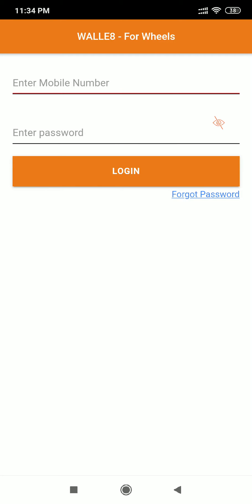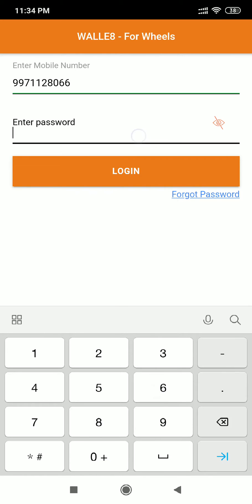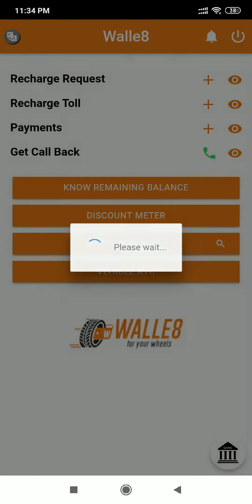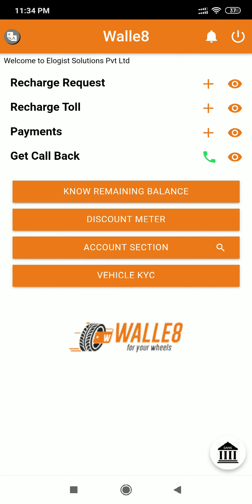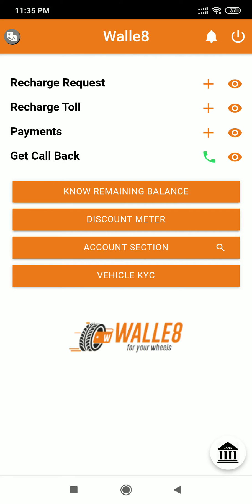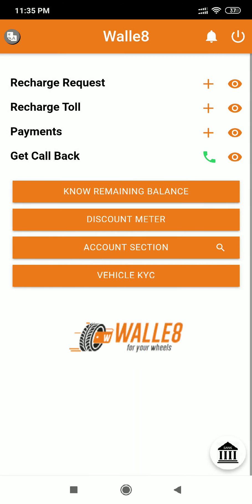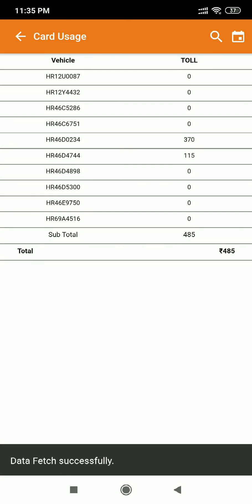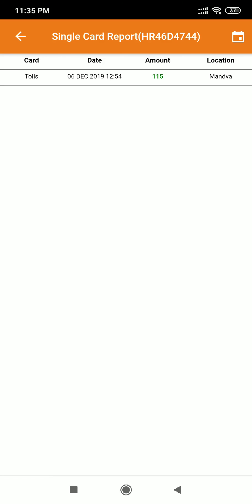eLogist Walle8 for FASTag Introduction - Login, Check Balance & View Transactions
eLogist Walle8 for FASTag Introduction - Login, Check Balance & View Transactions || Playstore Link to download eLogist Walle8 App